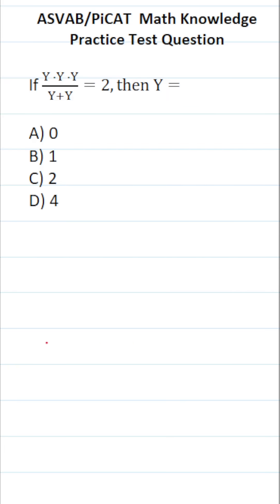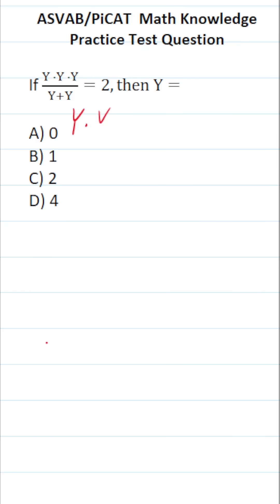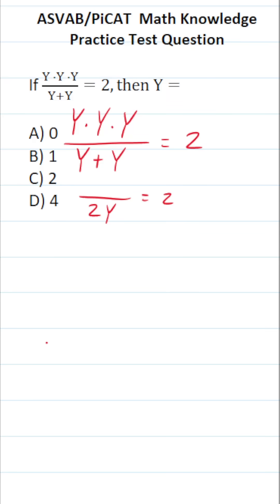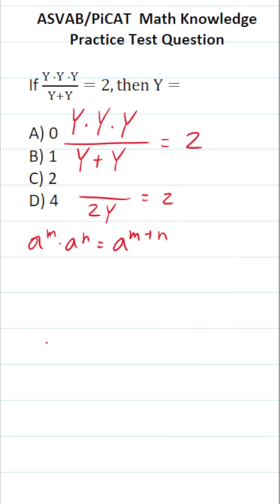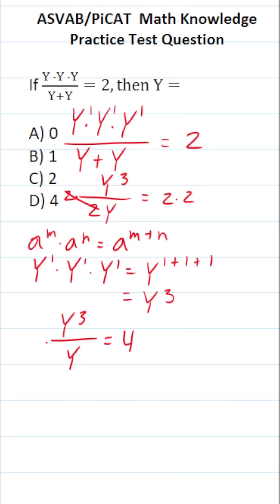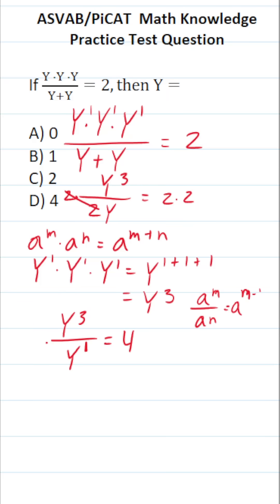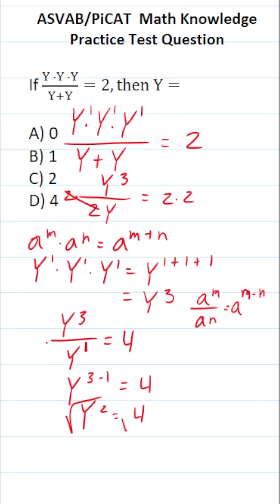Solving Equations: ASVAB/PiCAT Math Knowledge Practice Test Question acetheasvab with grammarhero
​​​​​In this video, Grammar Hero works out a practice test question that requires you to solve an equation using the laws of exponents. This question should closely mirror what you should expect to see in the Mathematics Knowledge (MK) subtest of  the  Armed Services Vocational Aptitude Battery (ASVAB) as well as the Pre-screening internet-delivered Computer Adaptive Test (PiCAT).